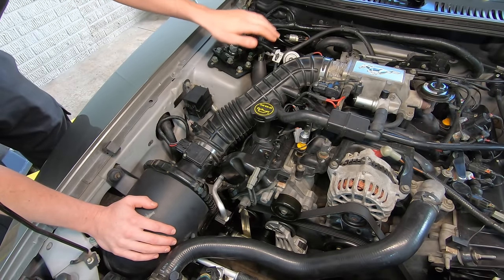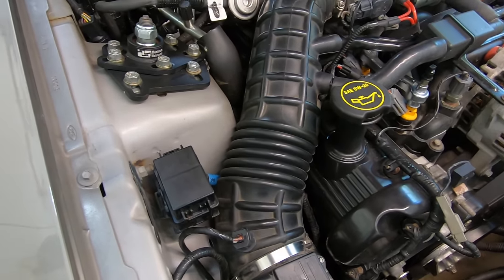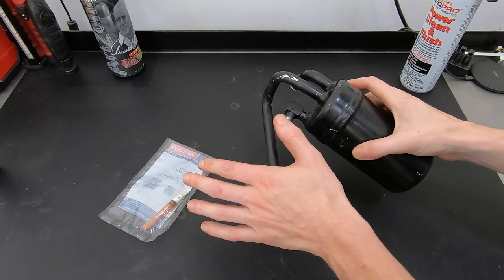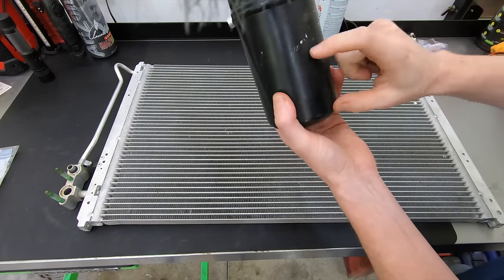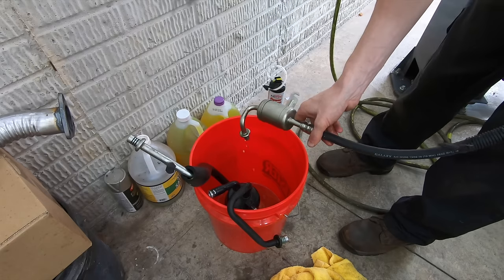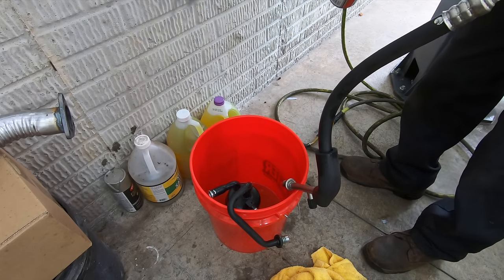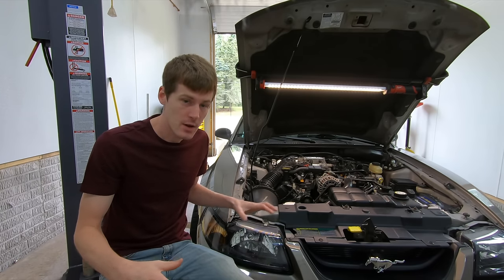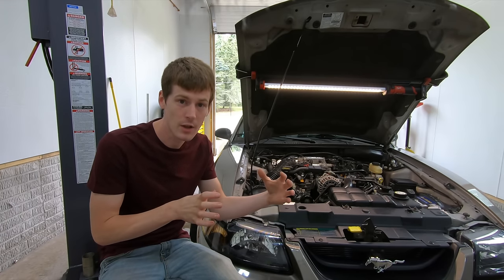How To PROPERLY Flush and Recharge A Contaminated AC System.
How To PROPERLY Flush and Recharge A Contaminated AC System. In this video we are going to take a look at what it takes to clean out a contaminated A/C system. The vehicle in this video had too much oil in the system causing the high side pressures in the system to be extremely high and the low side pressures to be extremely low. The vehicle in this video was actually venting pressure out the pressure relief because the high side pressure was so high due to the amount of oil in the system. The only way to ensure the proper amount of oil is in the system is to flush out all the old oil and add the correct amount.

 Proper AC system flushing requires nearly complete disassembly of the ac system. Flushing solvent needs to be ran though all the lines and the evaporator until the flushing solvent comes out clear. Things that should not be flushed are the: Compressor, Condenser, Orifice Tube or Expansion Valve, any line with a muffler, and the Receiver Dryer/Accumulator.

Tools used in this video:
Aerosol Flushing Solvent (at the minimum you'll need 2 cans)
Professional Style Flushing Canister
Flushing Solvent for Professional Canister
PAG 46 Oil w/UV Dye
PAG 100 Oil w/UV Dye
PAG 150 Oil w/UV Dye

R134A Manifold Gauge Set & Vacuum Pump Kit
R134A & 1234YF Manifold Gauges
Vacuum Pump
Can Tap
R134A Refrigerant
1234YF Refrigerant

Oil type and quantity information: supercool.ac

00:00 Intro
00:03 Why you would need to flush an A/C system
00:42 Why I'm flushing my A/C system
2:22 Establish what direction the refrigerant flows in.
3:30 A/C System disassembly
4:41 How to flush the A/C components
6:43 The components you CAN'T flush
11:04 Flushing my system
12:42 What A/C oil do you need?
15:09 System reassembly
15:26 How to charge the system with oil after it was flushed
19:11 Pulling a Vacuum on the A/C system
23:35 Refrigerant selection
25:55 Charging the air conditioning with refrigerant
27:47 Final manifold gauge readings
28:43 Vent temperature readings
29:22 Thanks for watching!